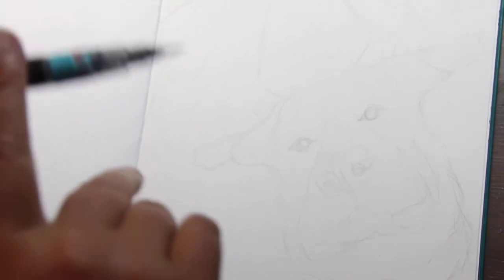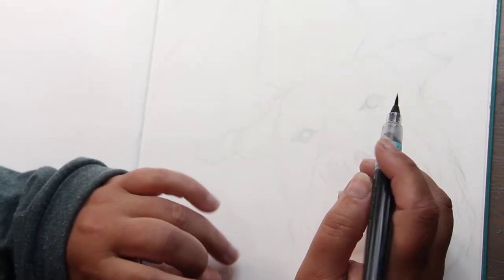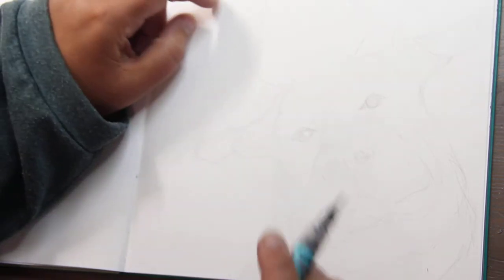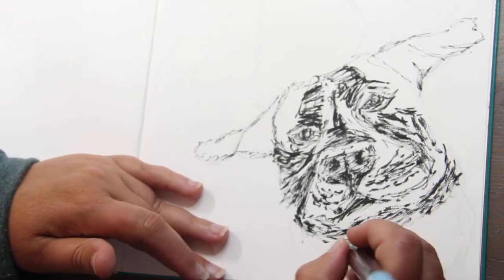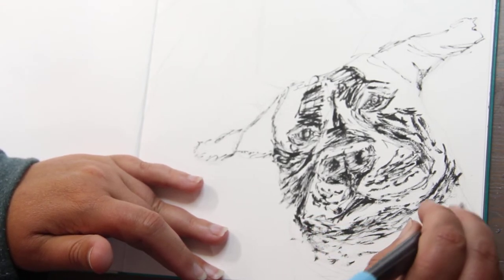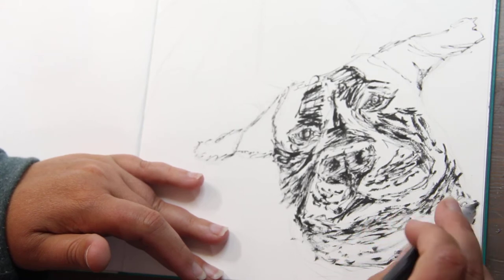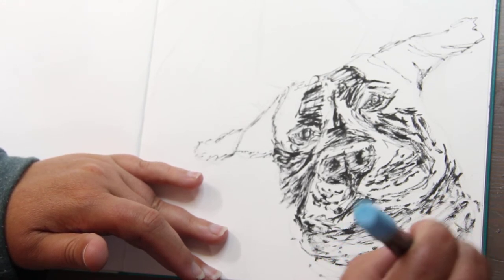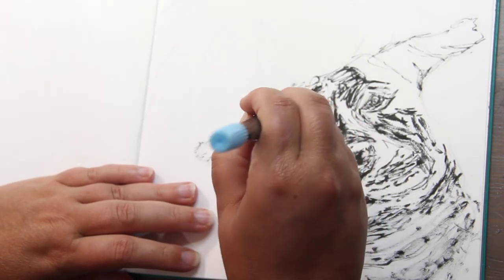Cane Corso | Draw With Me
Her name is Sunflower and she loves YOU already!!

PRODUCTS:
The Sketchbook:
The Pen: